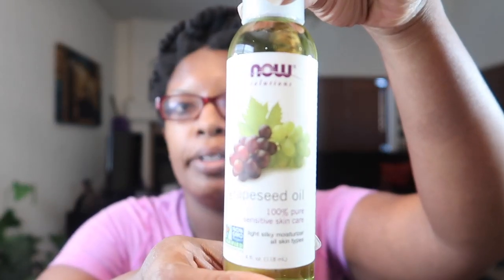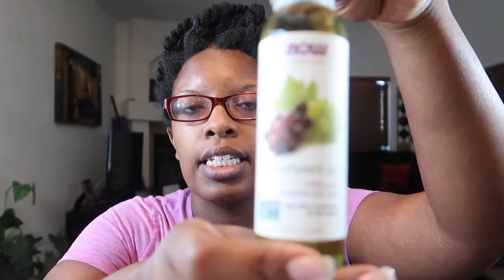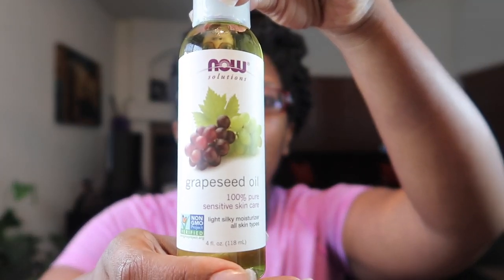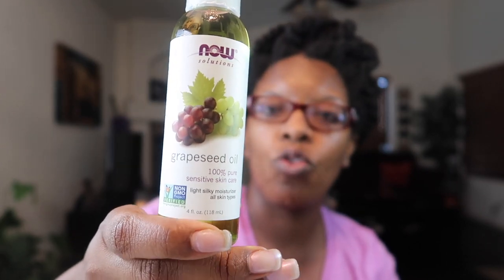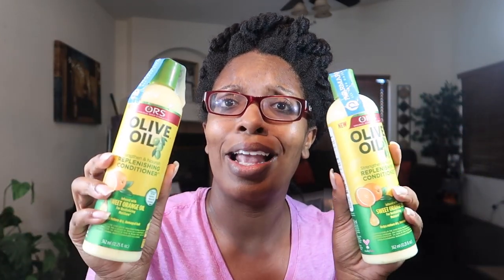Natural Hair Products Haul - DIY Products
Hey you guys. Here's a short video showing some natural hair products I purchased recently.

06...
EQUIPMENT USED
🔸 LAPTOP: MAC